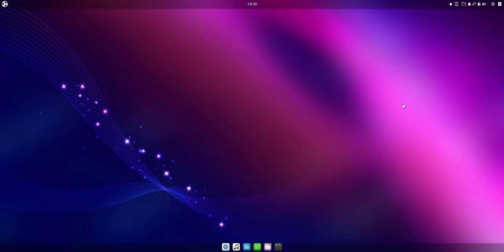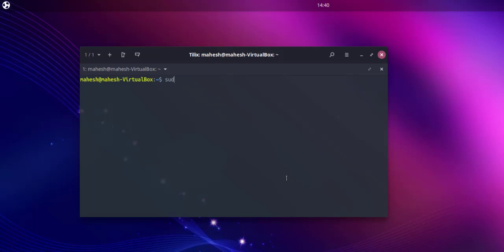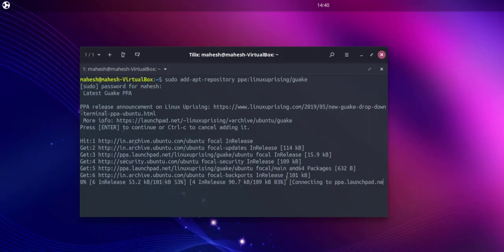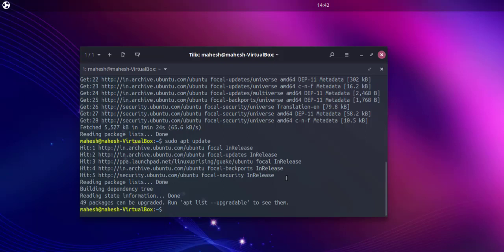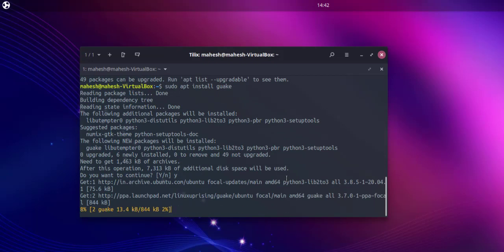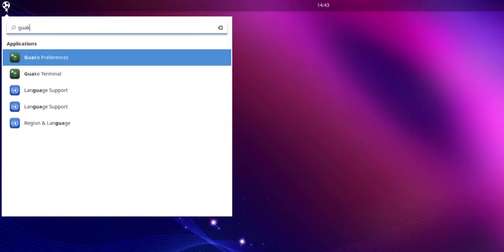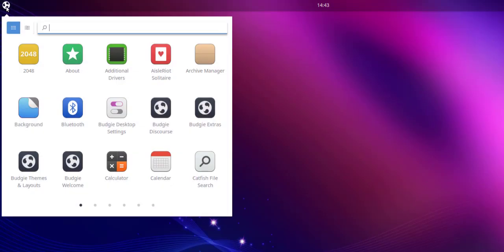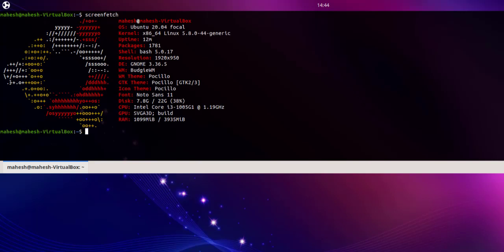Guake Terminal - How to Install Guake terminal on Ubuntu Linux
Learn How to Install Guake terminal on Ubuntu Linux. What is guake in Linux.  How install guake terminal Linux. How do you run a guake terminal.